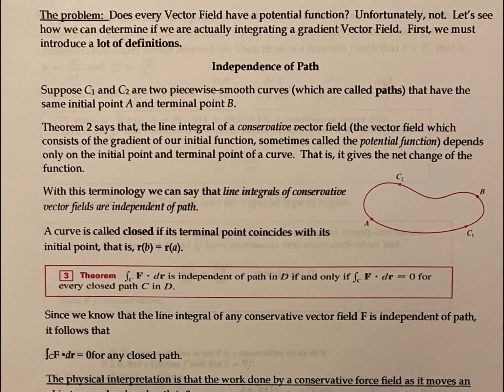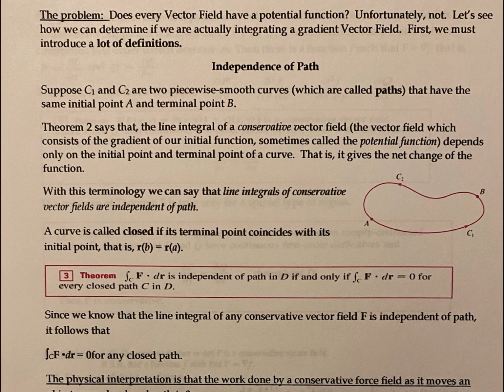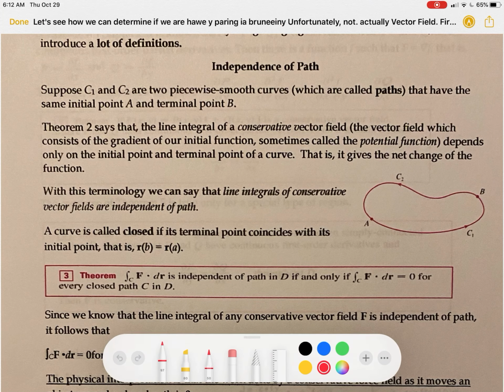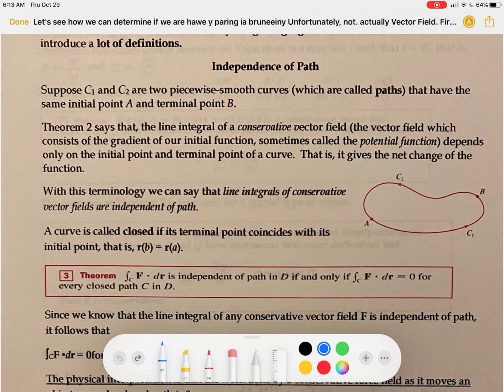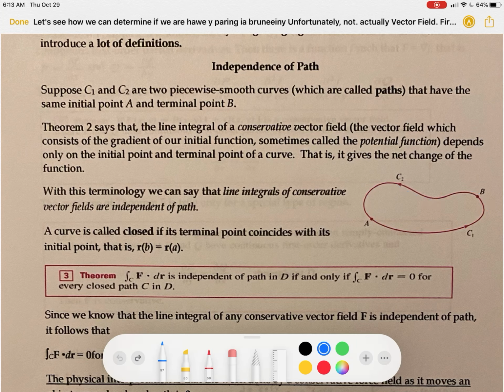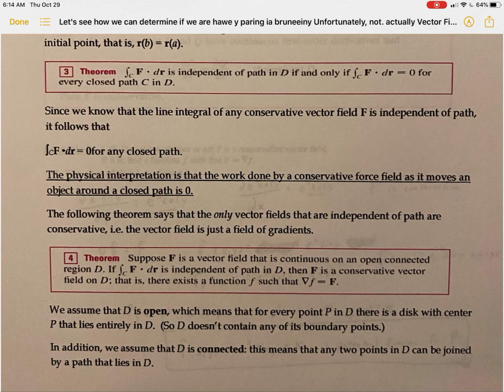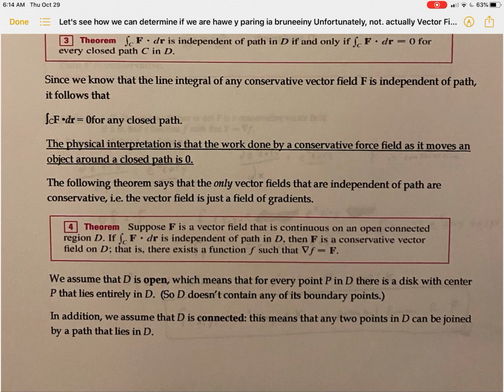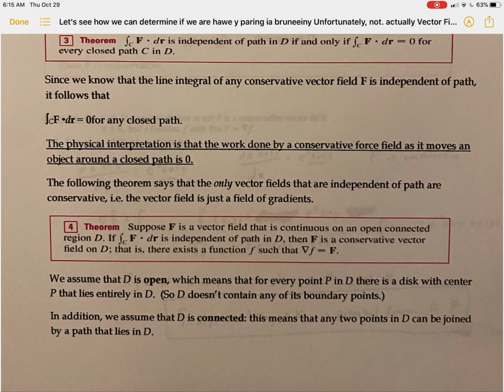16.3 Page 2